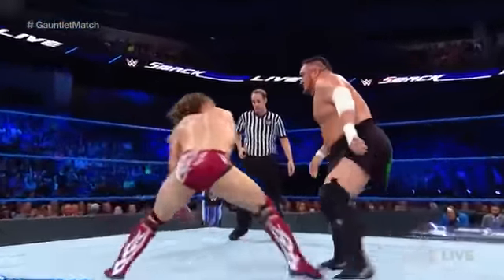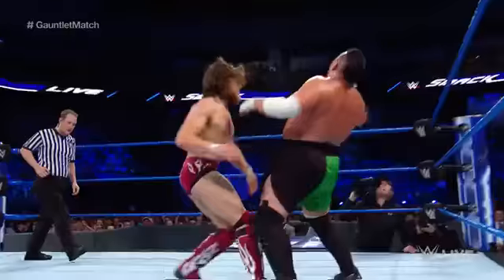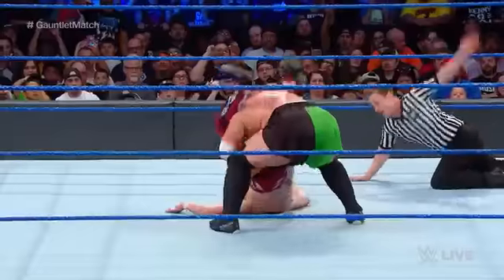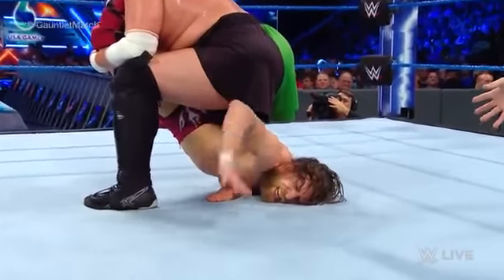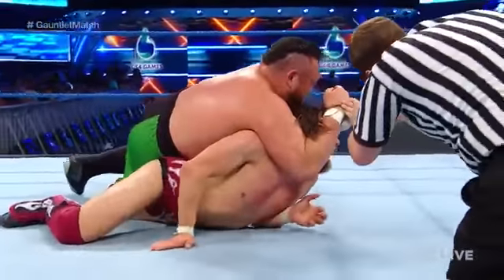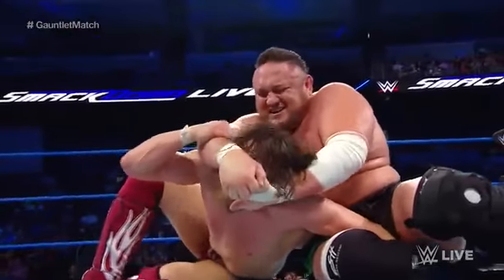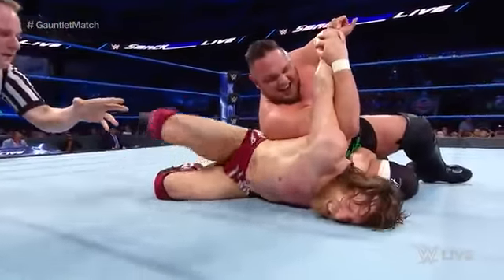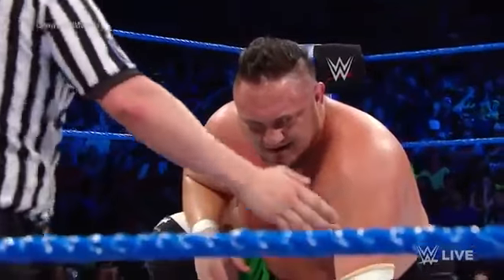SmackDown LIVE, 20, June, 2018: Daniel Bryan vs Samoa Joe – Gauntlet Match Part 2: